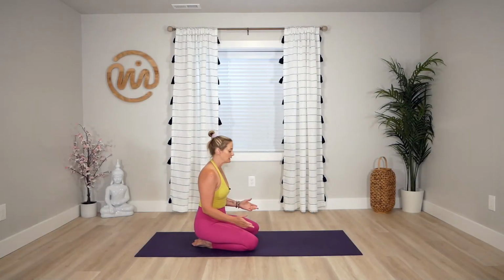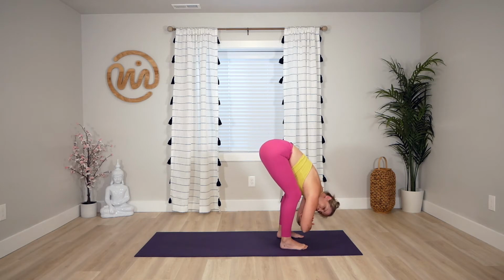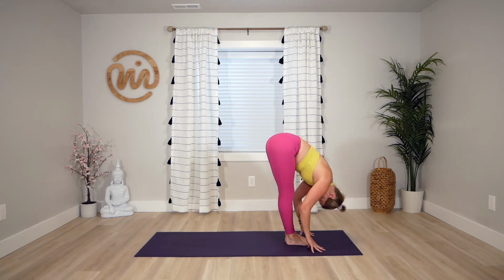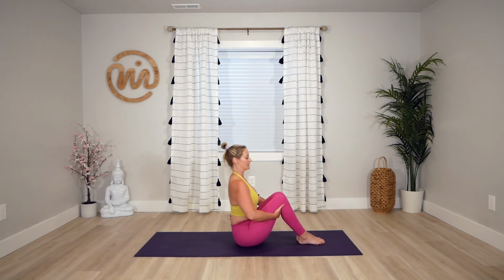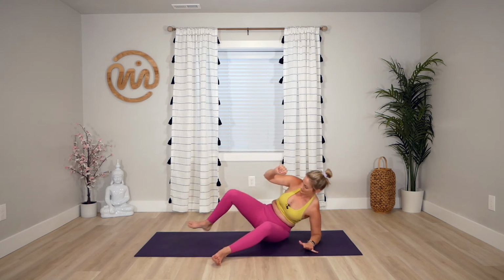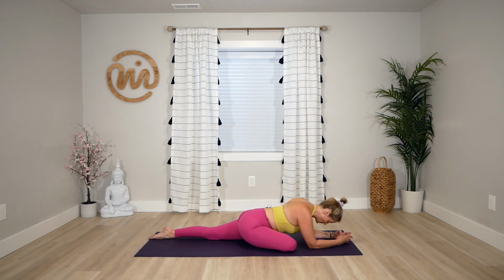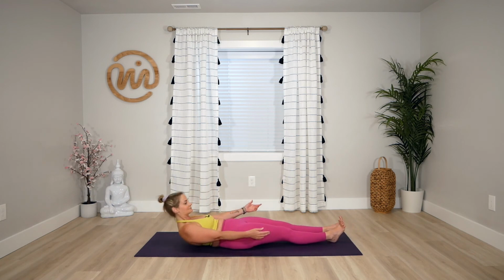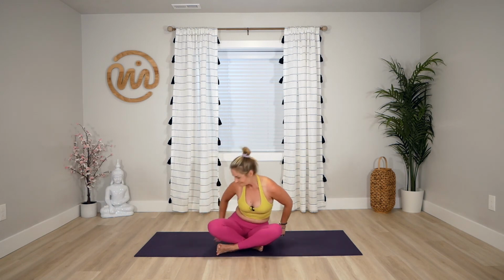30 Minute Yoga For Shoulders and Heart Chakra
Who's ready to open their hearts with me?? This 30 minute yoga for shoulders and heart chakra class is about re-emerging and stepping out into the world in a bigger, bolder, and brighter way!  We will work our shoulders, chest, heart chakra, but of course, our whole body, because there is no yoga class complete without that 😂.  Get ready to fly here, O'Mies, as we spread our wings and take flight into our world in a beautiful way today.  It feels SO GOOD to be back with you all!

Mary